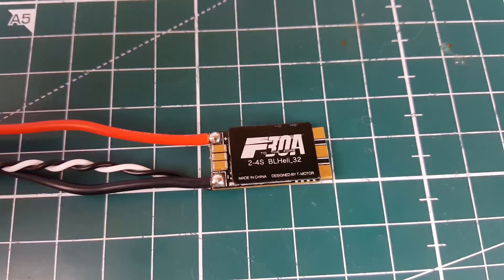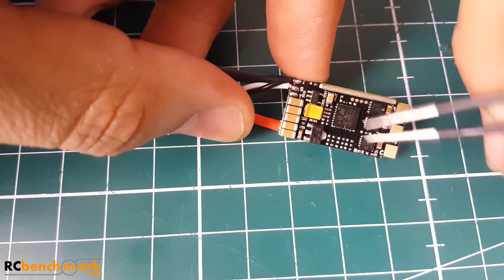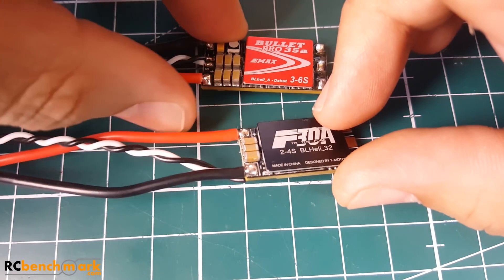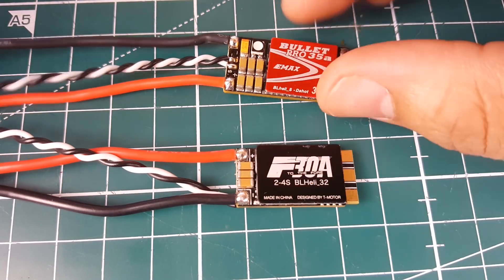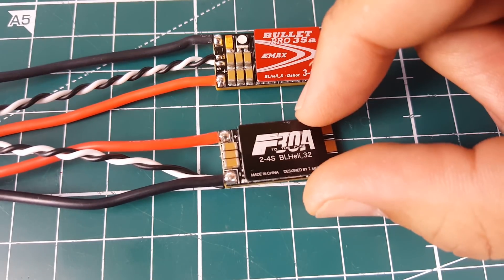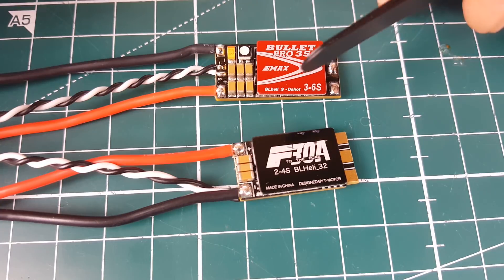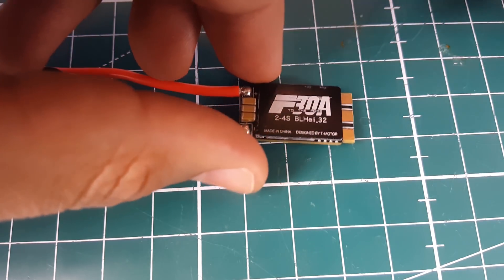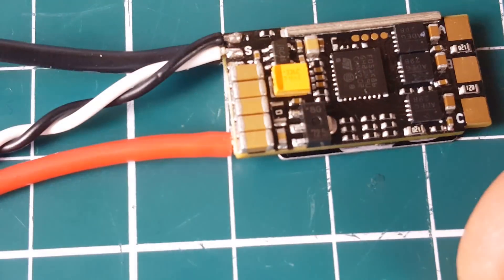T-Motor F30A ESC Blheli32 // Review and Noise Testing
DYS ARIA (BEST ESC TO DATE)

T-Motor F30A Blheli32

Emax Bullet Pro

Soldering station